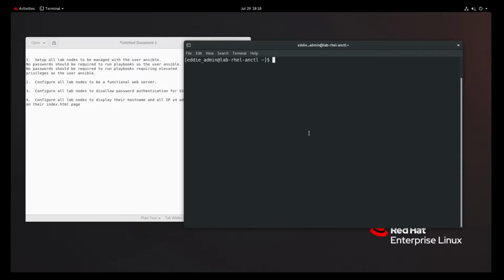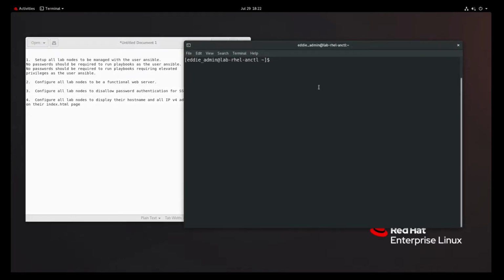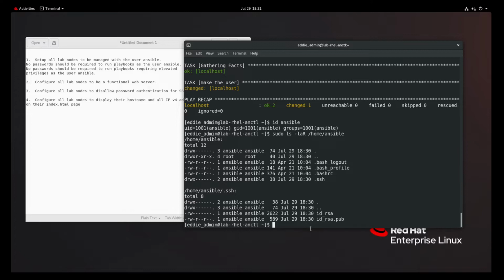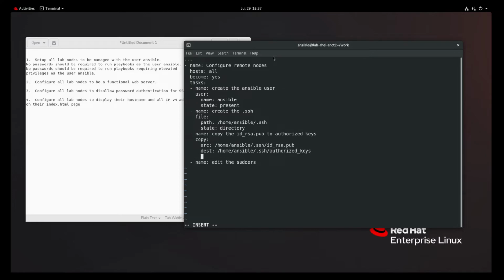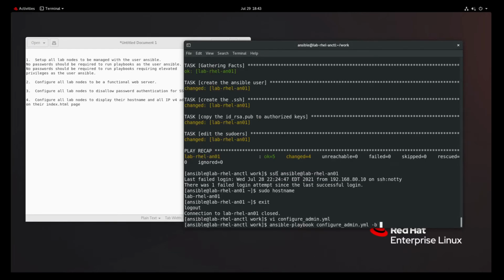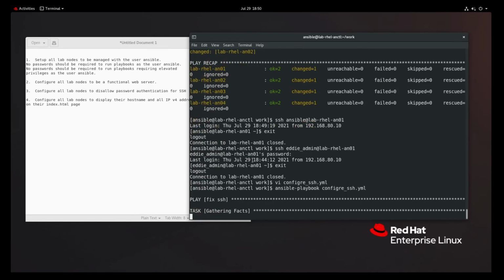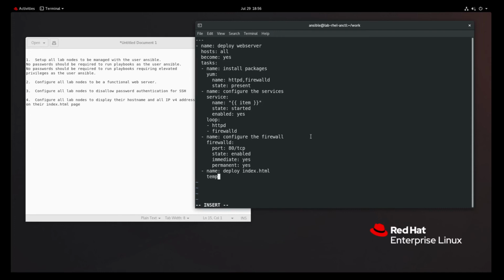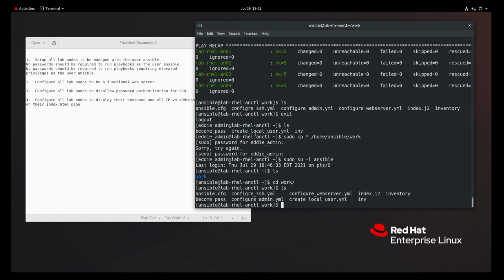RHCE v8 Practice Session: Create playbooks to configure systems to a specified state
In this practice session, I create a set of practice objectives that, if done correctly, should result configuring systems into a specified state.